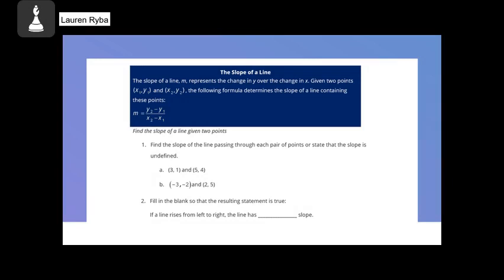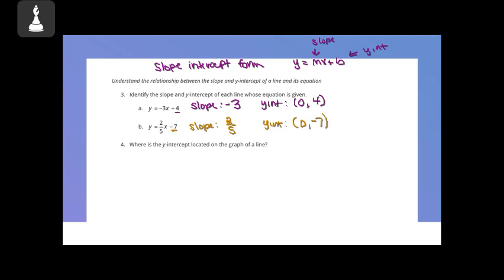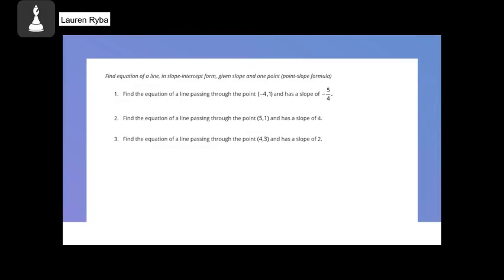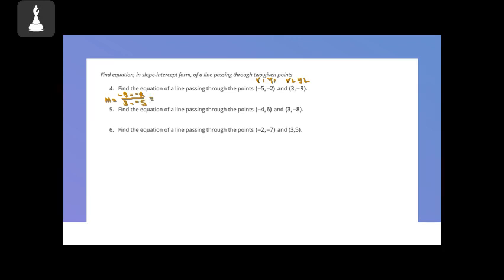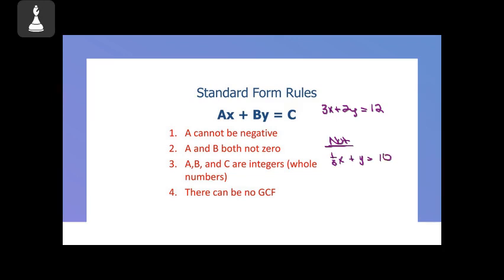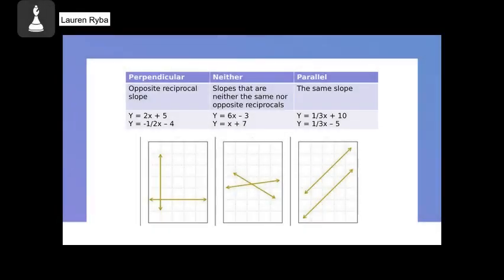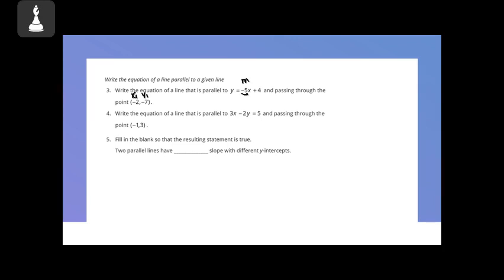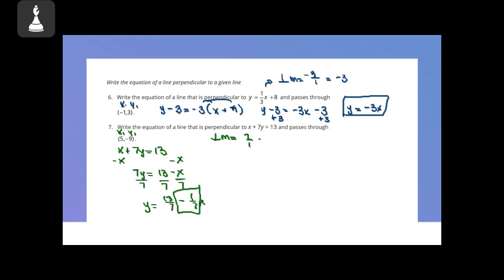Math 107 College Algebra Lesson 9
Linear Equations
-Find slope given two points
-Identify slope and y intercept
-Find x and y intercepts
-Write linear equation given slope and one point
-Write linear equation given two points
-Write equation of horizontal and vertical lines
-Determine if two lines are parallel, perpendicular or neither
-Write equation of a line parallel to a given line
-Write equation of a line perpendicular to a given line